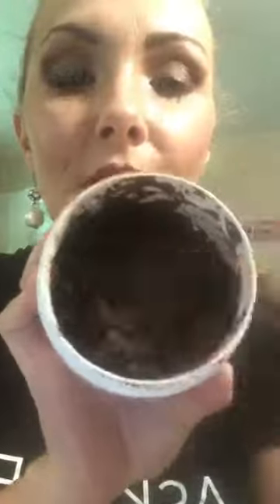Limelight by Alcone Beauty Guide Kristy Wiley-Tester Bamboo Renew Body Scrub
Bamboo Renew all natural skincare